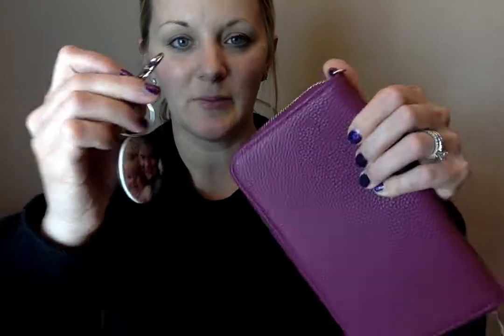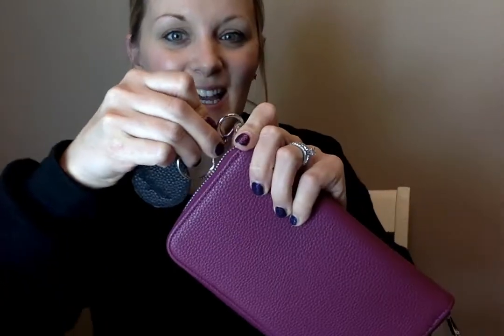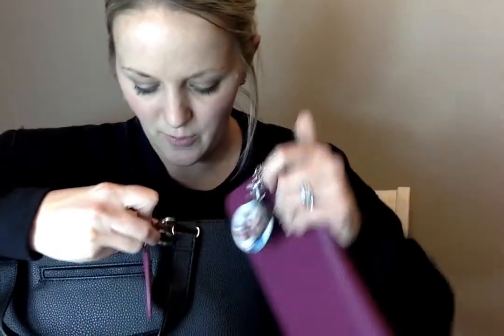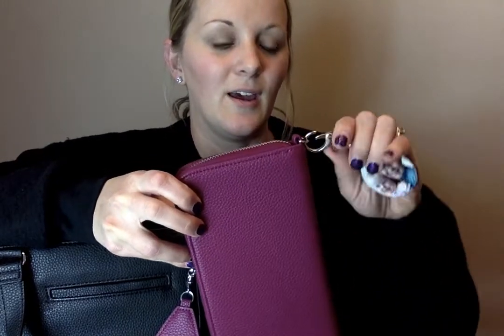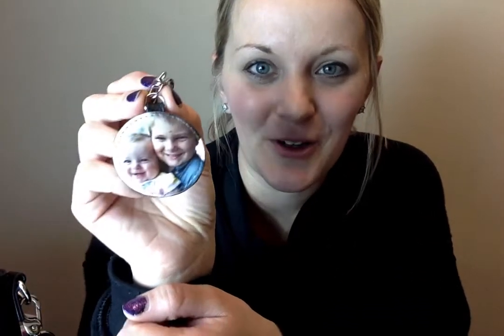Photo Key Fob and Fab Fob with Thirty-One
Jaci Palmer-- JAZZYTOTES.COM